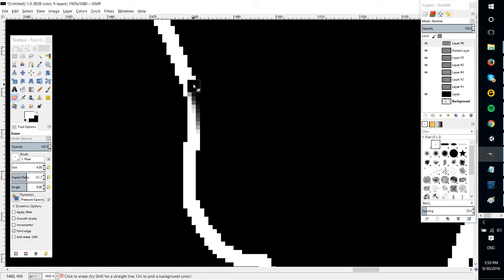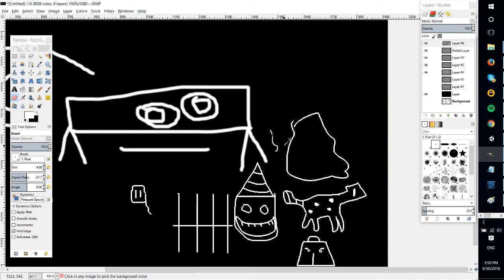TIP: Completely Erase Pixels when Erasing in GIMP | Tutorial for Beginners